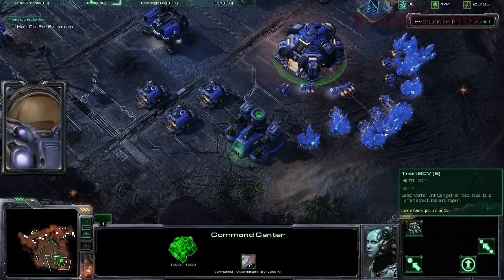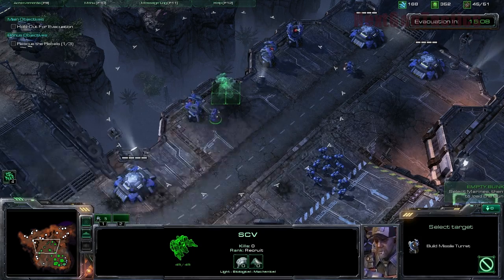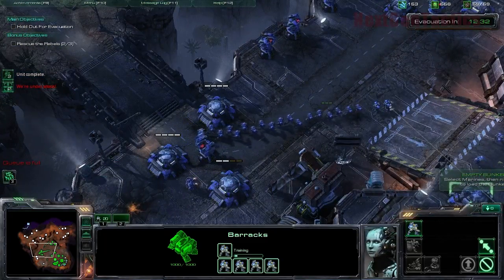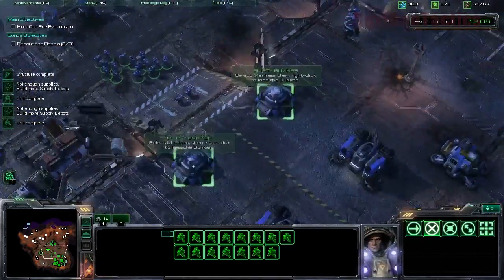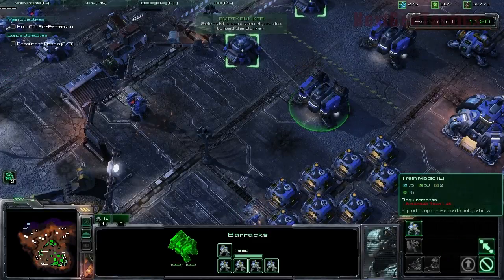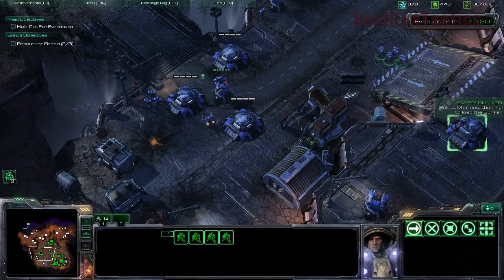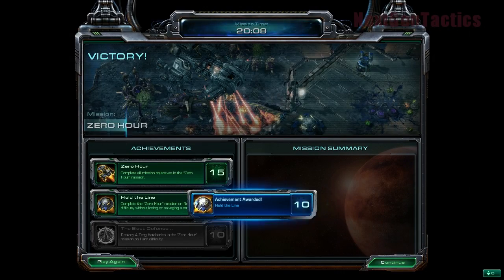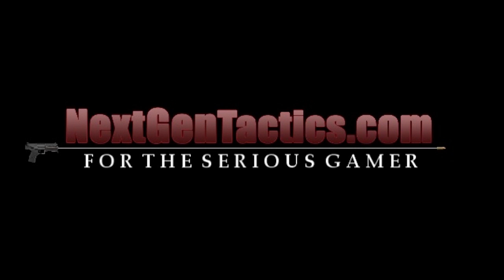Starcraft 2: Wings of Liberty - Zero Hour (Mar Sara Missions) Campaign Walkthrough (Normal)